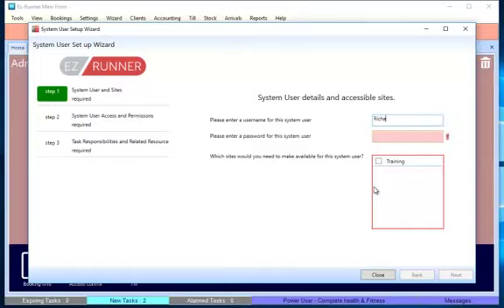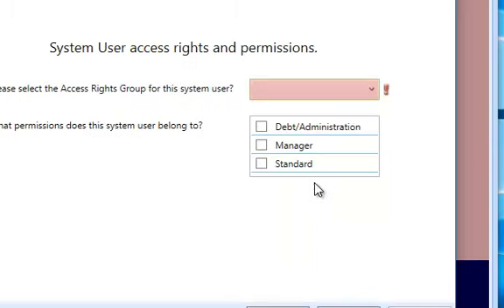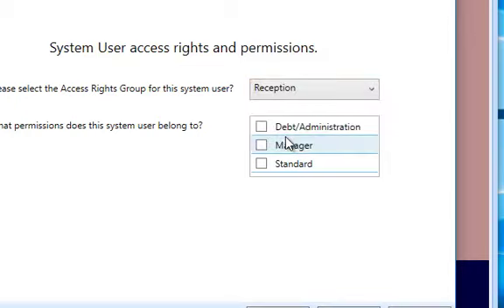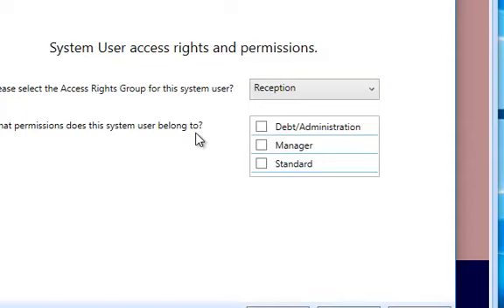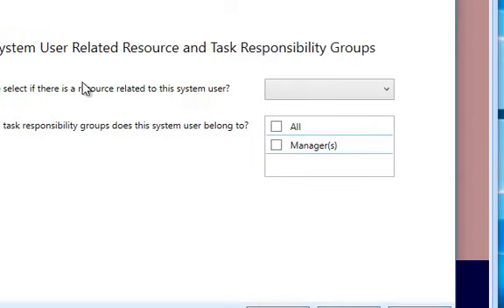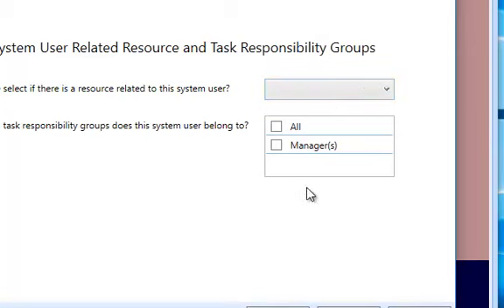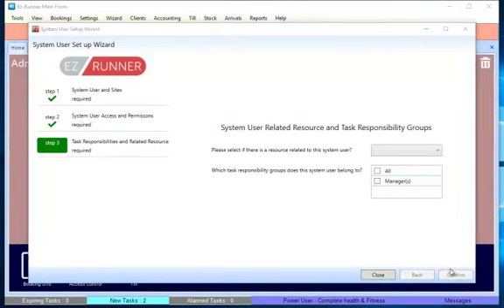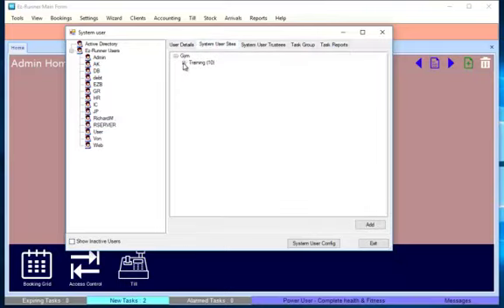Setup Wizards System User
How to use the new System Setup Wizard